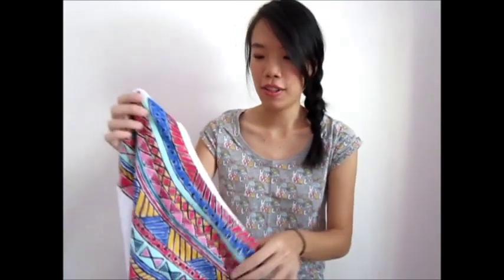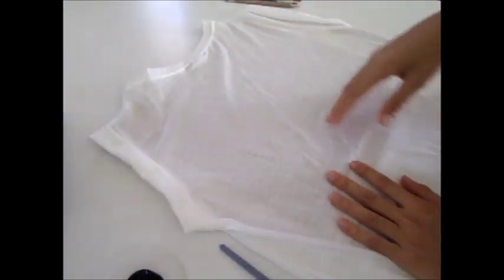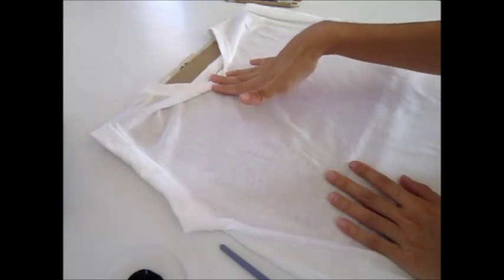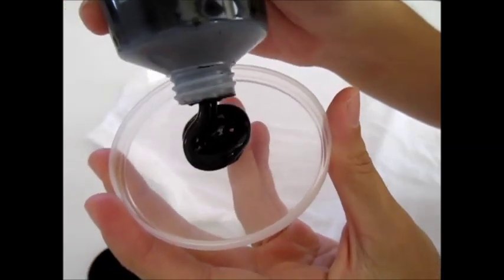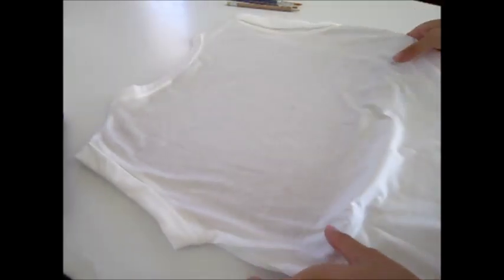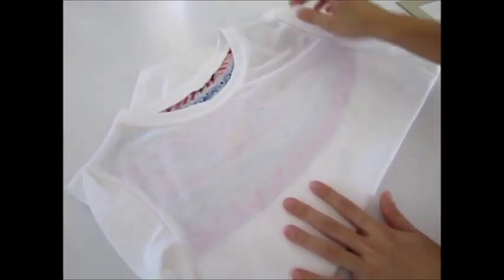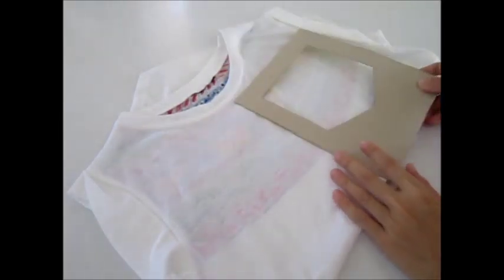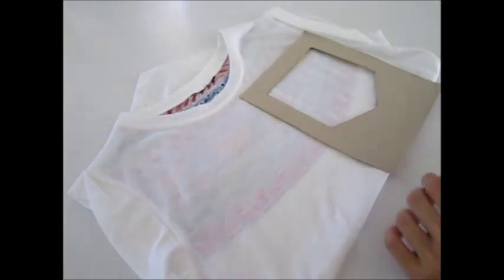DIY Aztec Print Tee Shirt Paint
Want another idea to personalise your tee shirt. Here's a new tutorial. This one is about geometric pattern. In this video, I used fabric paint. You may also use fabric markers or puffy textile paint.
Precaution
Hand wash preferably
Iron on reverse